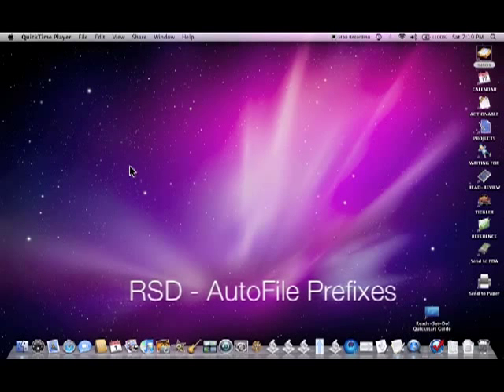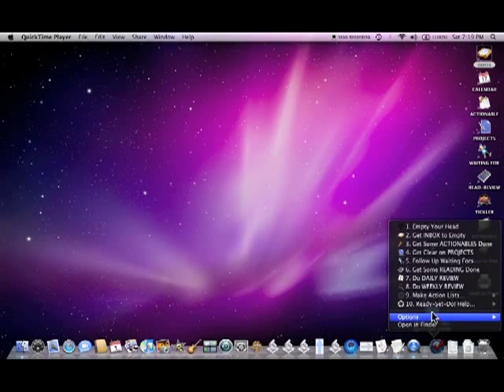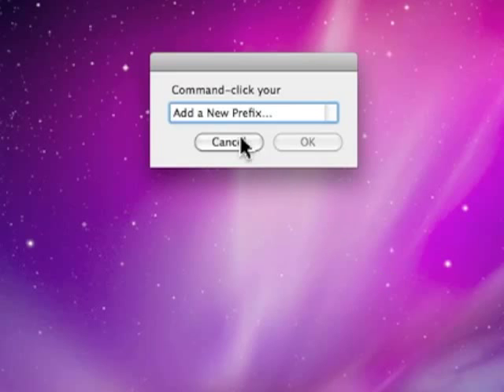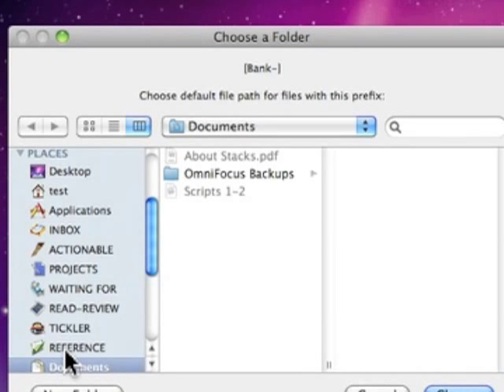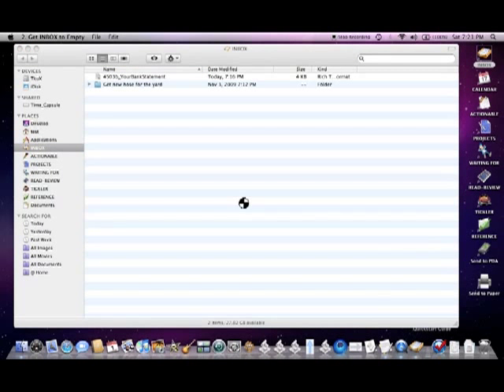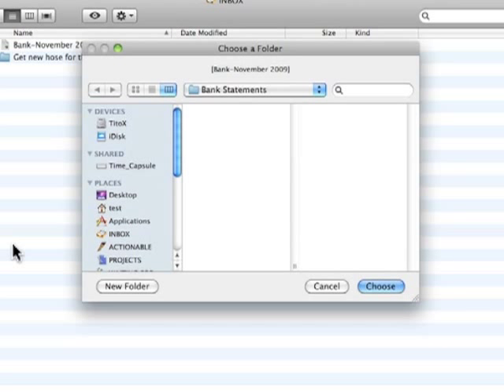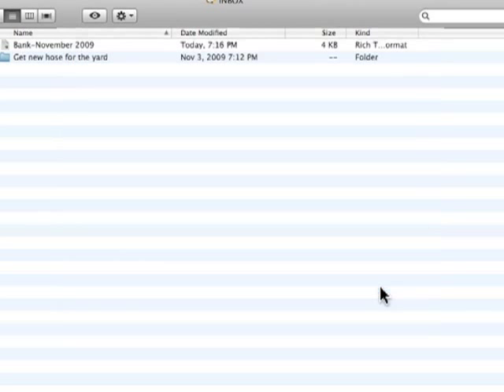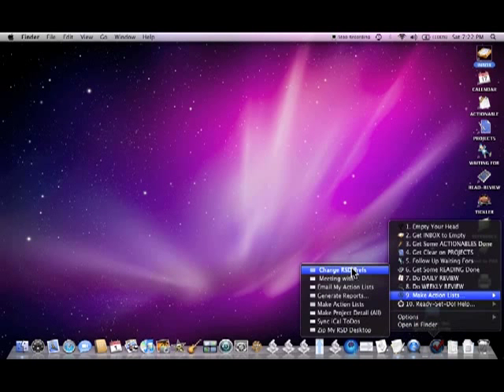RSD - AutoFile Prefixes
A short tutorial demonstrating how auto-file prefixes can be used in Ready-Set-Do!